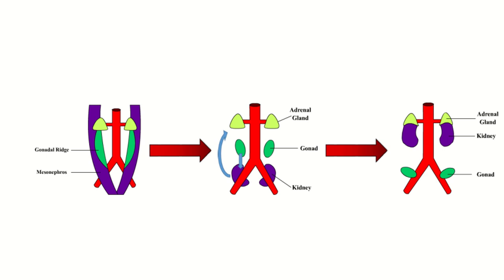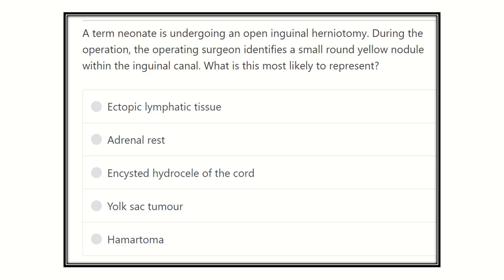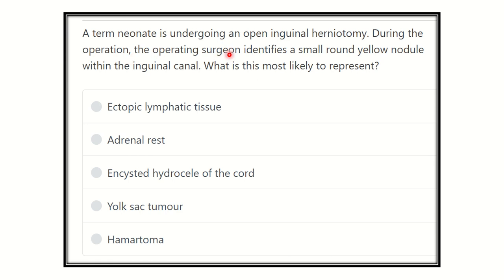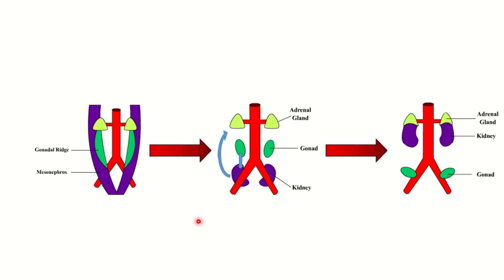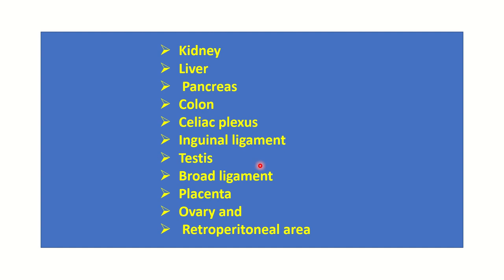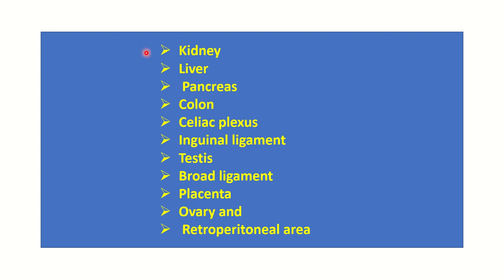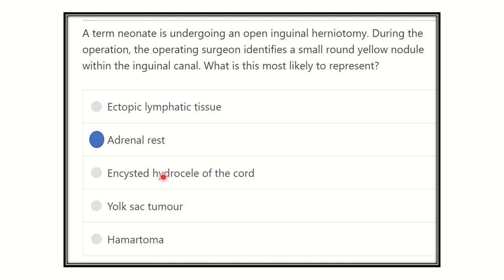Ectopic adrenal tissue MRCS question solve (CRACK MRCS)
it includes
1. eMRCS videos
2. Fawzia sheet solved
3. Recalls and mores